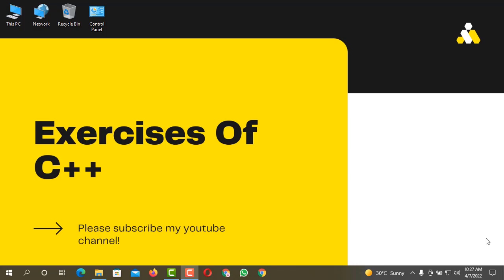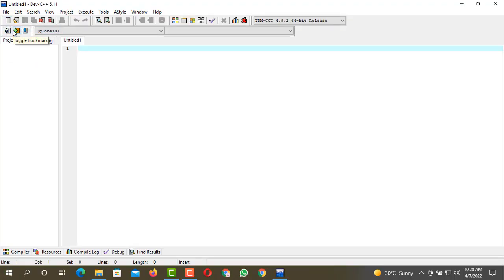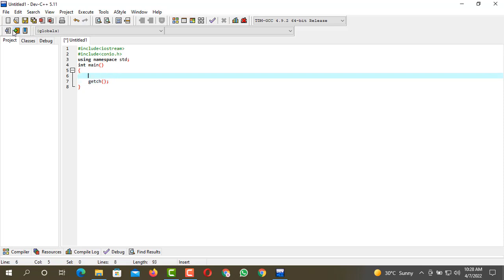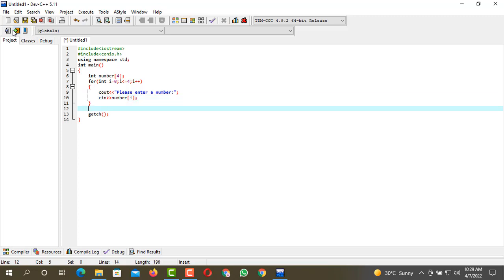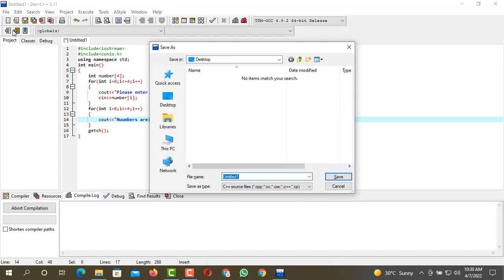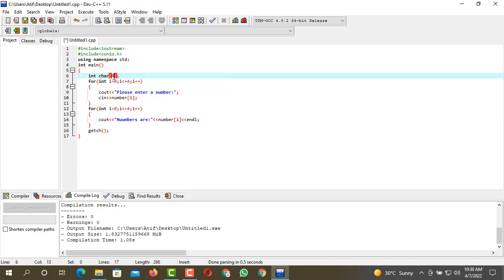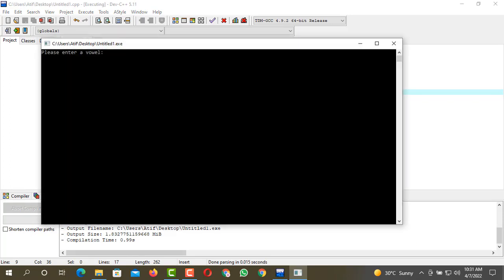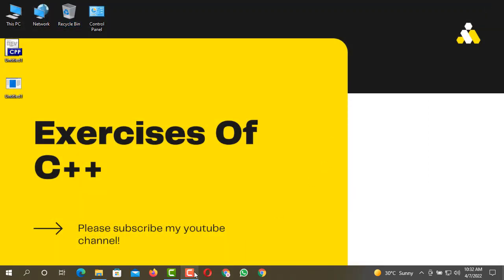Creating User Defined Array | Exercises Of C++